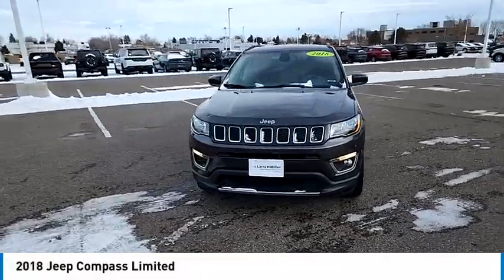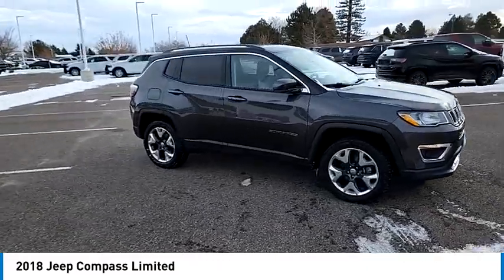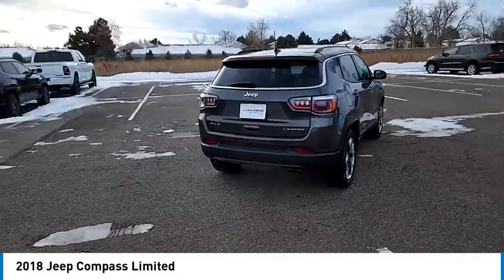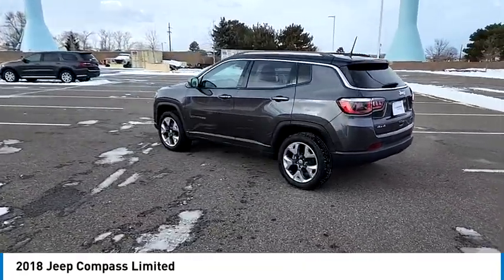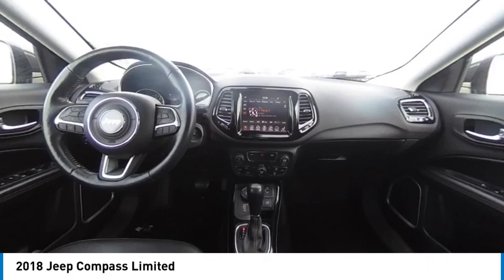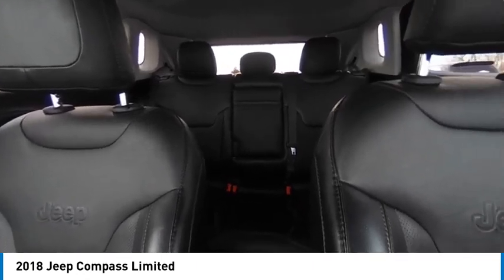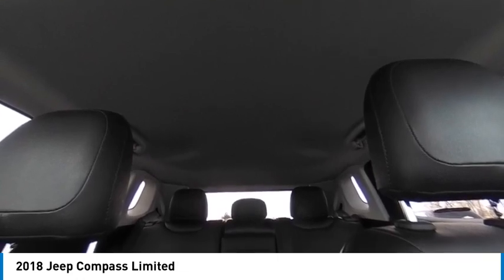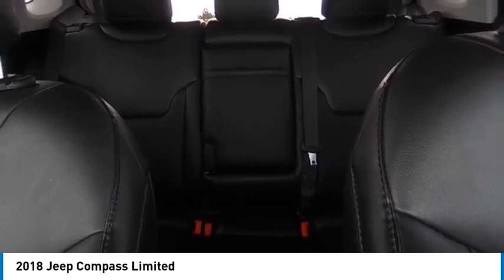2018 Jeep Compass TCRP180084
1800 W 104th Ave.

Clean CARFAX. Granite Crystal Metallic Clearcoat 2018 Jeep Compass Limited 4WD 9-Speed Automatic 2.4L I4 4WD.22/30 City/Highway MPGAwards:* 2018 KBB.com 10 Best All-Wheel-Drive Vehicles Under $25,000 * 2018 KBB.com 10 Most Awarded BrandsLarry H. Miller - Driven by You!